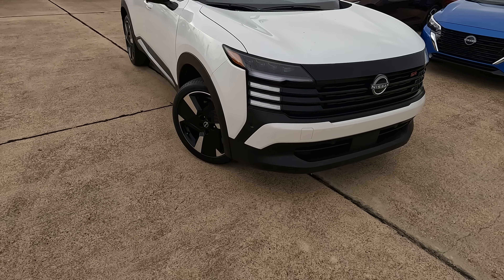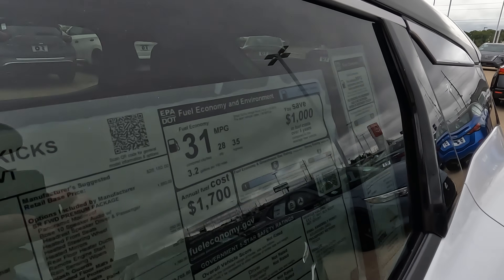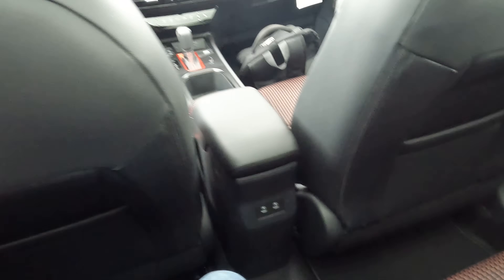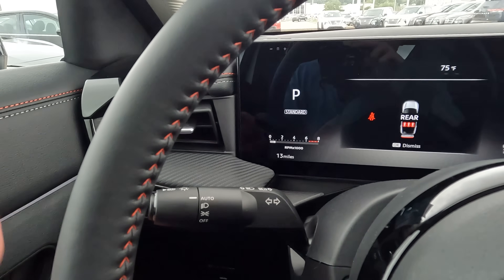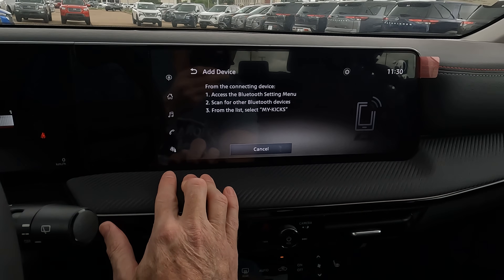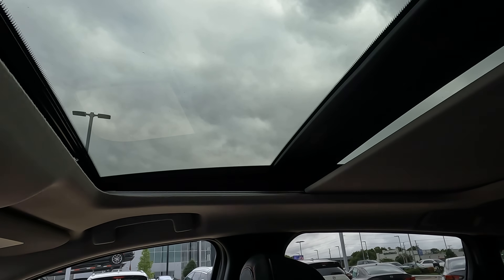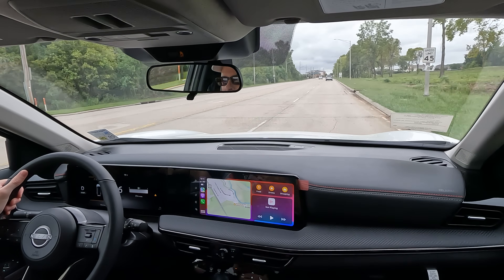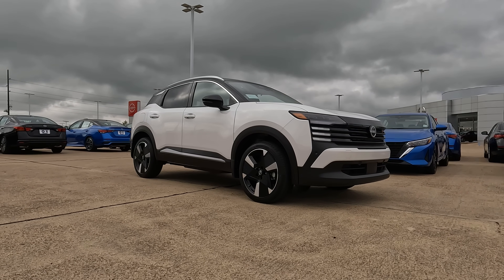2025 Nissan Kicks SR - Is it The ULTIMATE Subcompact Crossover SUV?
The 2025 Nissan Kicks is all new and features changes to the exterior, interior, and technology. Additional horsepower will also greet owners. A small increase in horsepower is found in the 2.0 4-cylinder engine. Learn more in an in-depth tour and find out if the 2025 Nissan Kicks SR is the ultimate subcompact crossover SUV to buy in today’s Vehicle Visionary video!